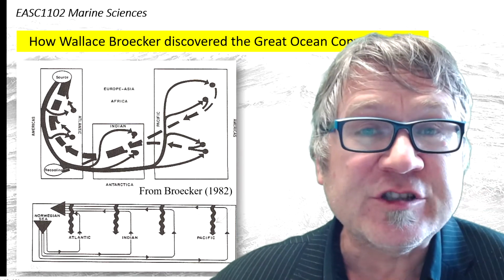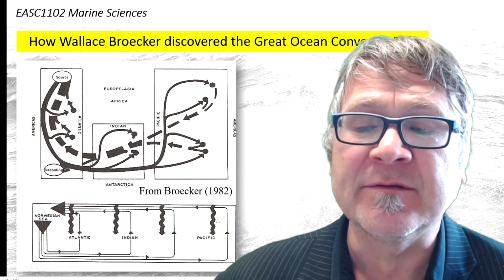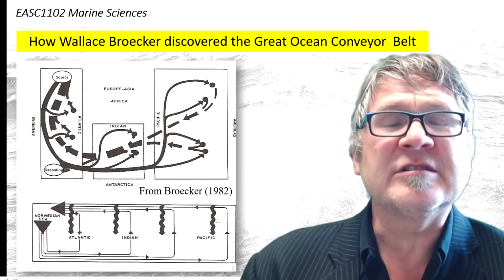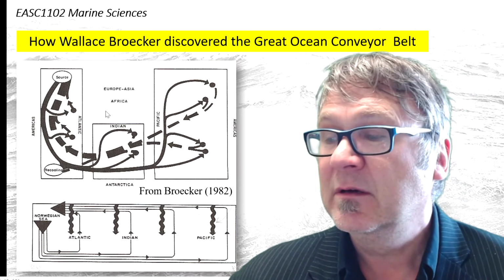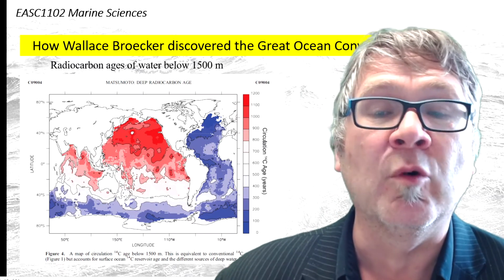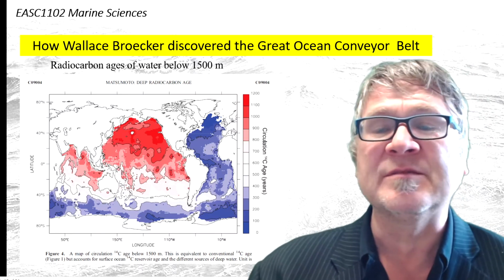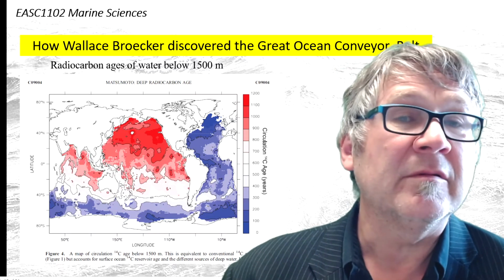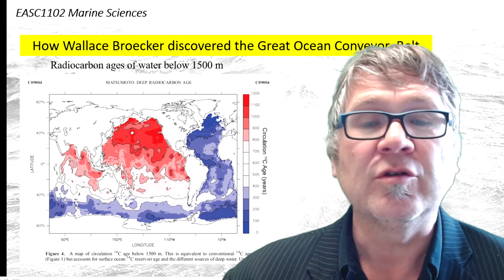Lecture 5-2 Slides 18+19